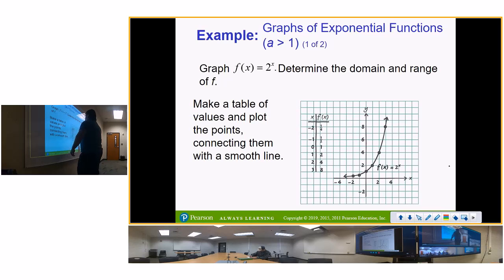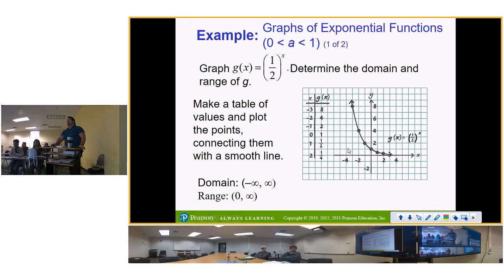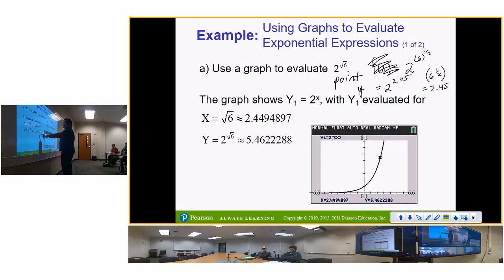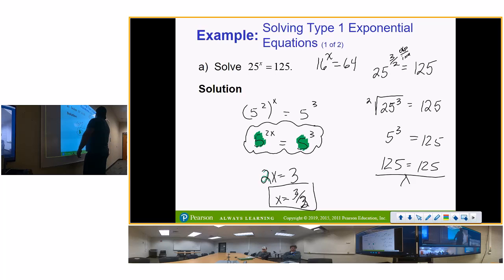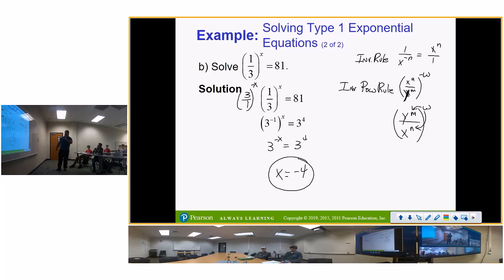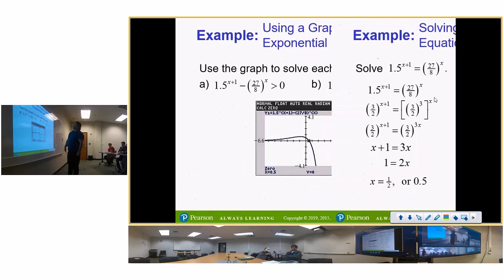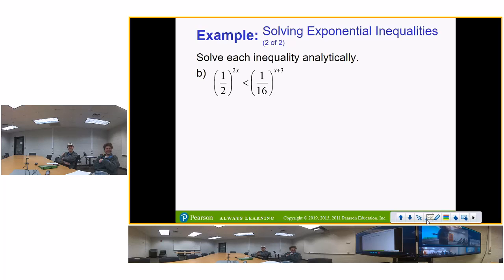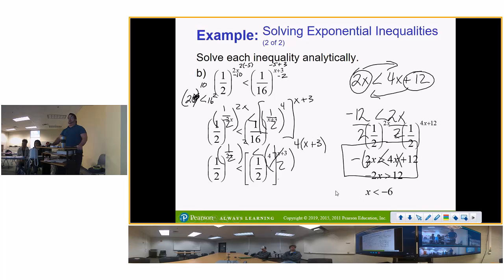Exponentials MAT 110 6 2 MAT 109 5 1